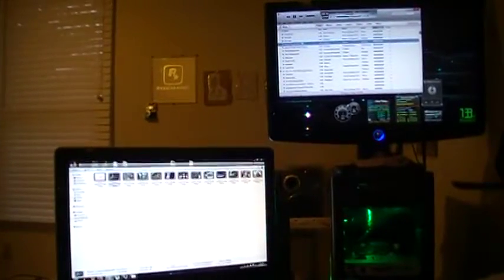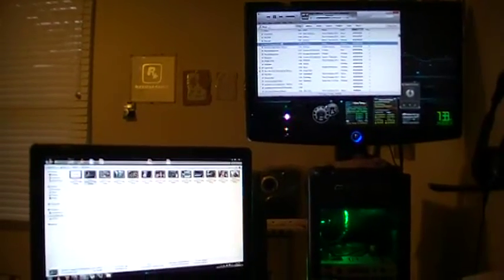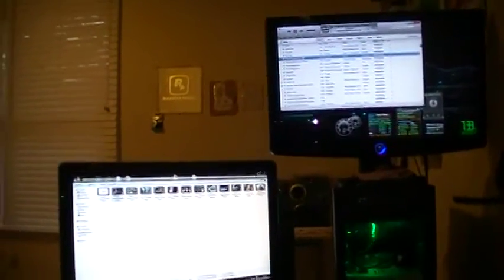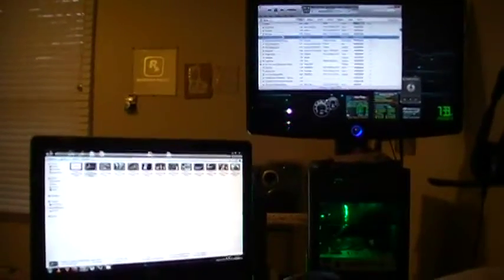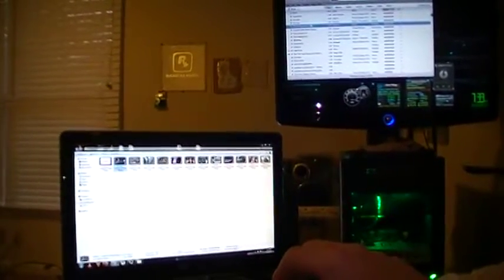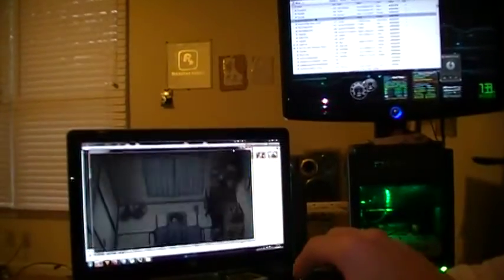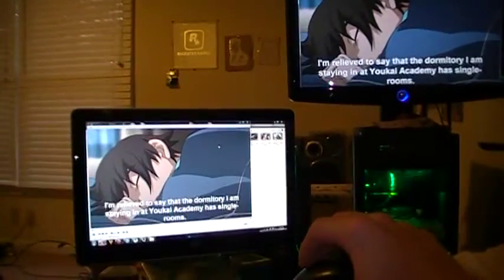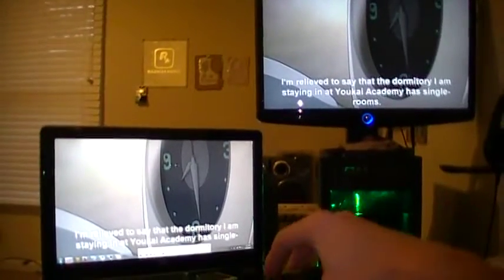VLC Player Dual Monitors Video CLONE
video CLONE feature in VLC media player. works GREAT for multi monitors. i dont care much about a horizontial video split and would much rather use a cloned video for full screen at native on each display.